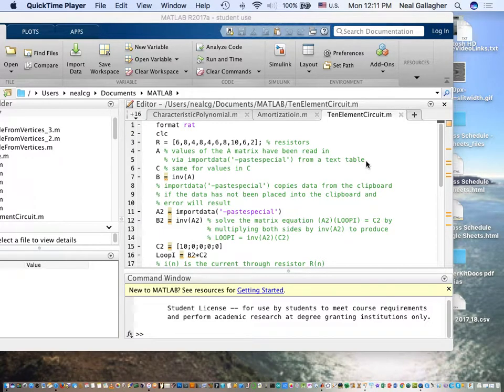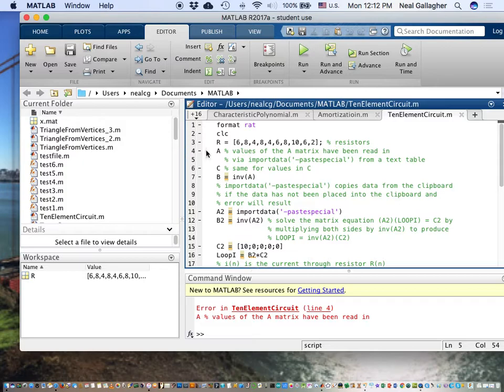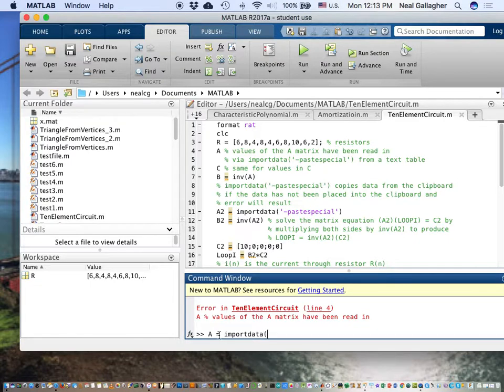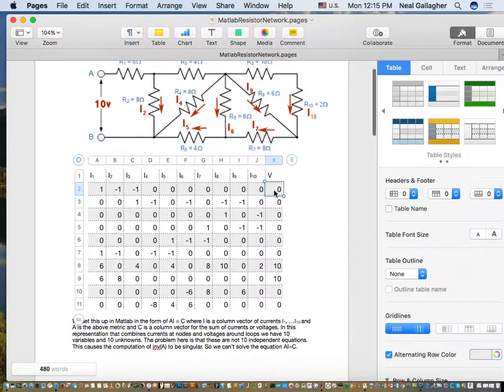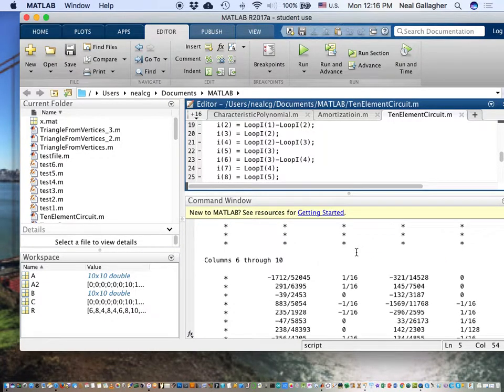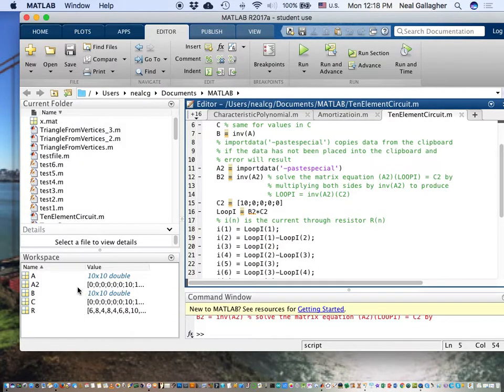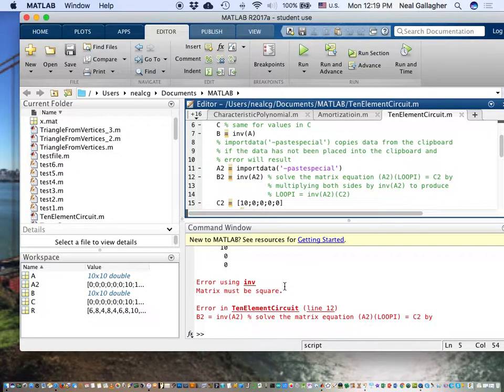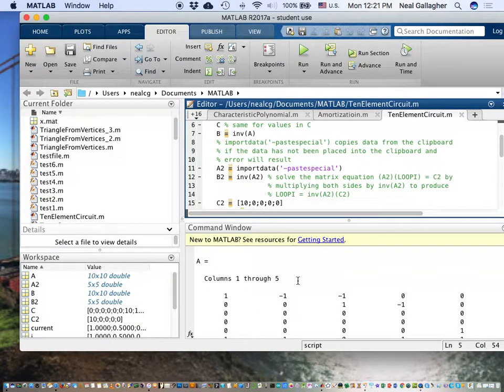Matlab import data from a clipboard into a script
It can be convenient to copy data from a spreadsheet or from a table in a word processing program. This can be done using the
importdata('-pastespecial') operation in Matlab either by using a line within the script or before actually running the script.